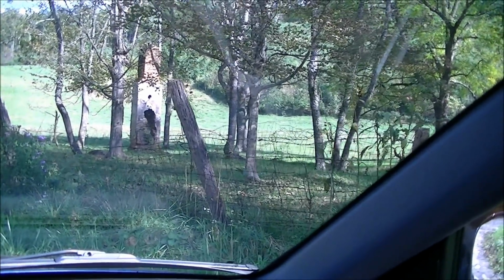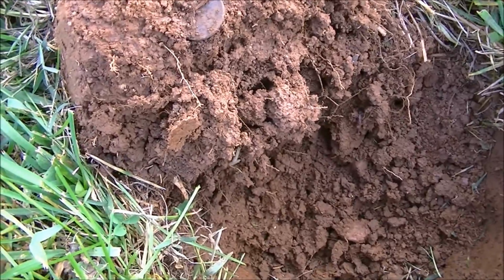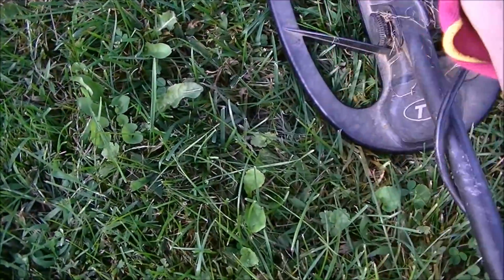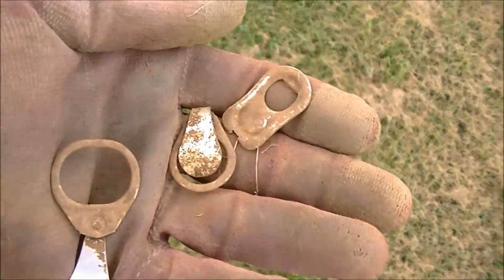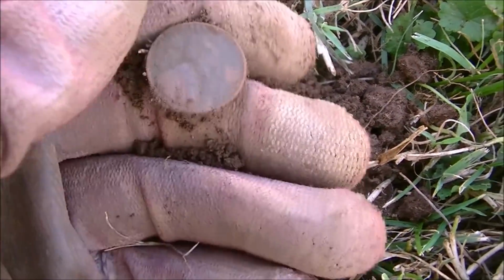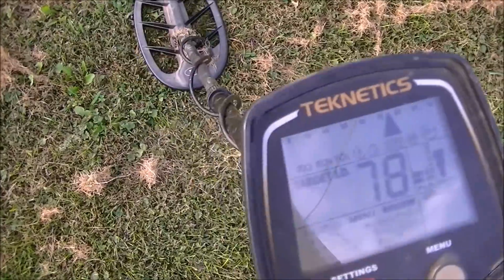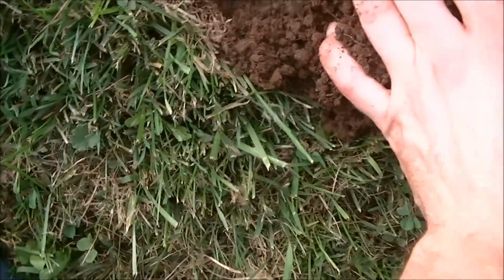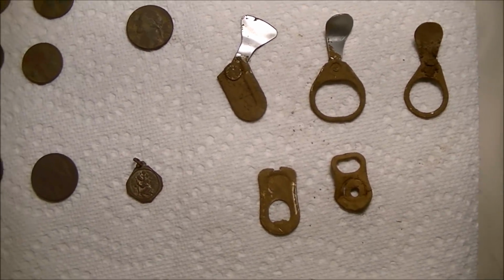Metal Detecting: I Guarantee You NEVER Found One of These! (Or Your Money Back)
Metal detecting around an old school. I found some awesome stuff and something I guarantee you never found before. =P